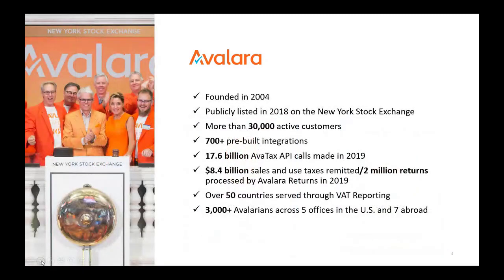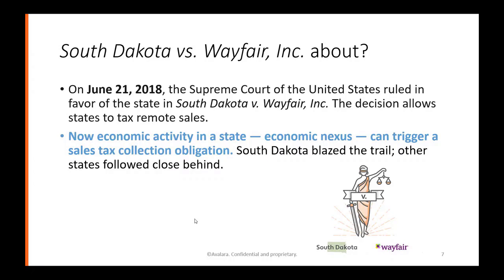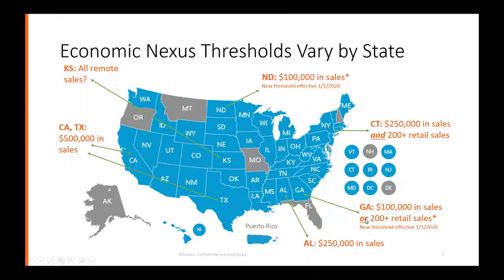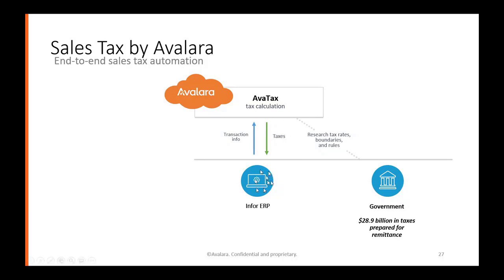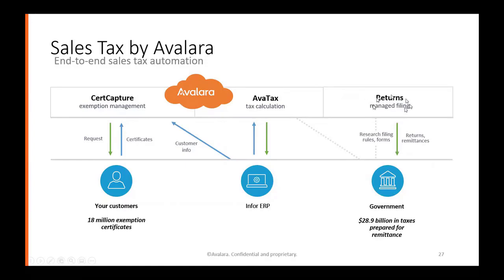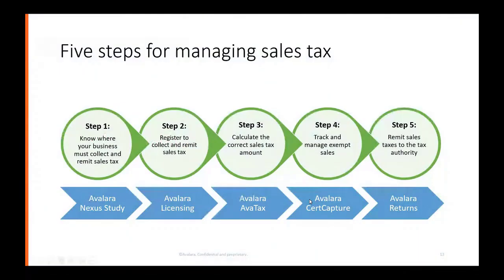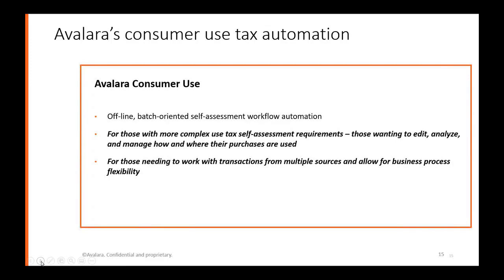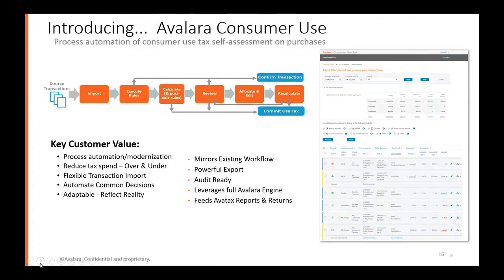Digital Transformation Series: Automated Sales Tax Management and Remittance with Avalara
We discuss how to automate tax management using Avalaras world class solution for the management of  federal, province, state, county sales taxes.  Avalara integrates with Infor CloudSuite Industrial ERP and Infor Visual ERP.